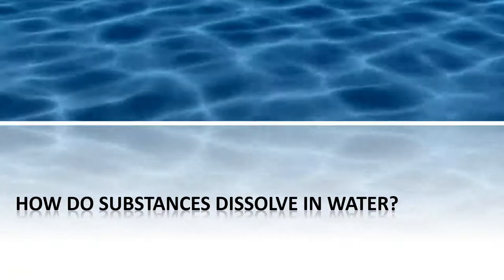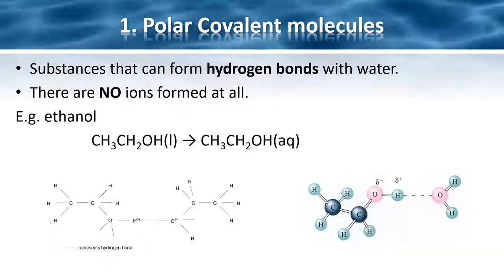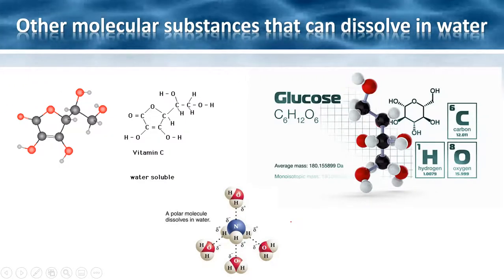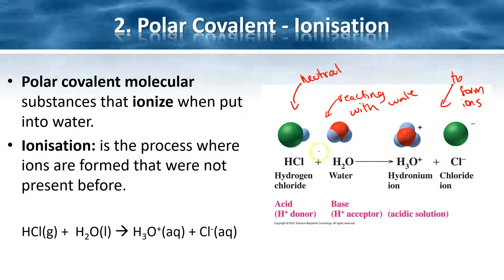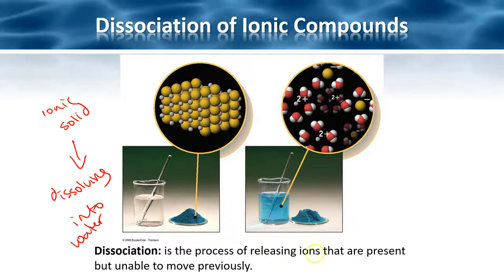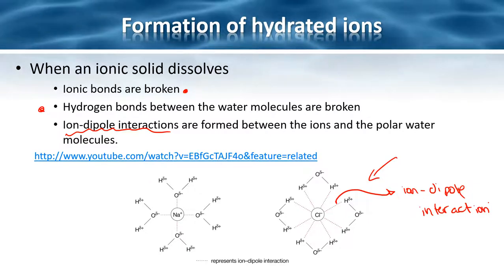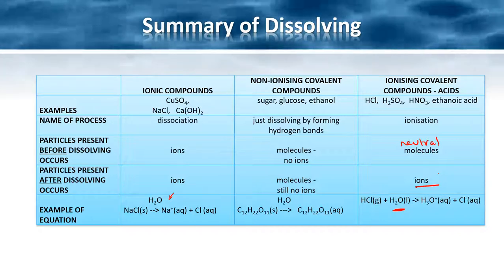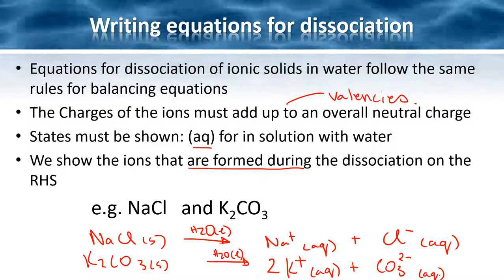Water as a solvent pt 2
An introduction to solubility rules